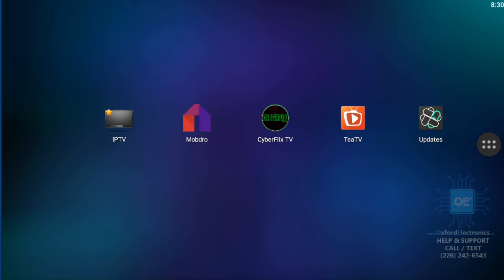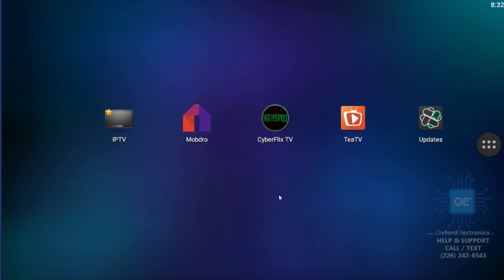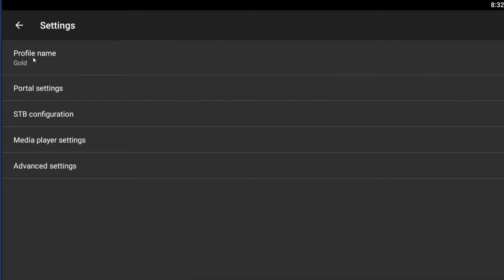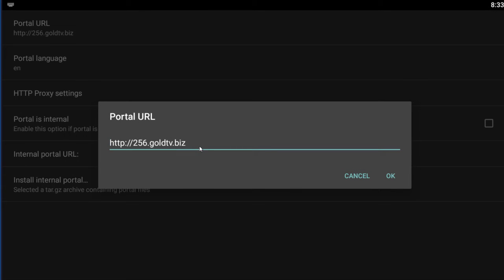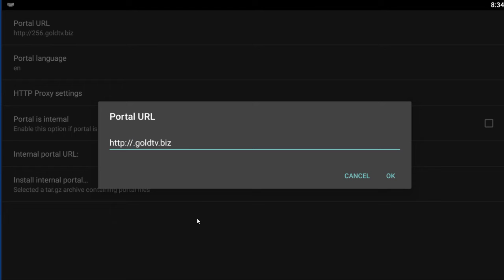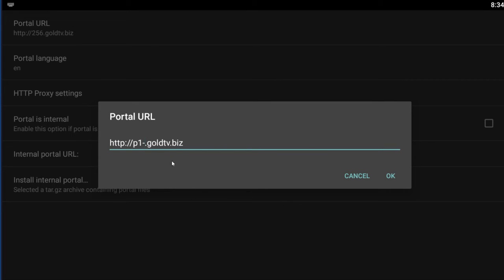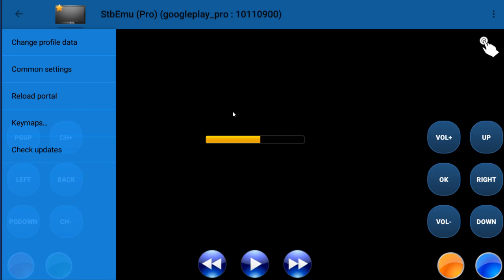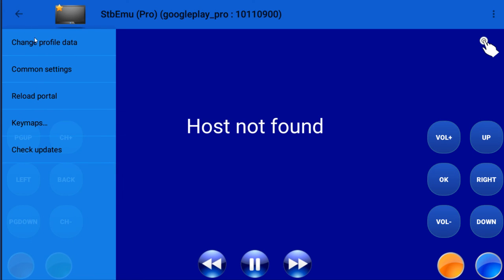IPTV Black Screen Fix